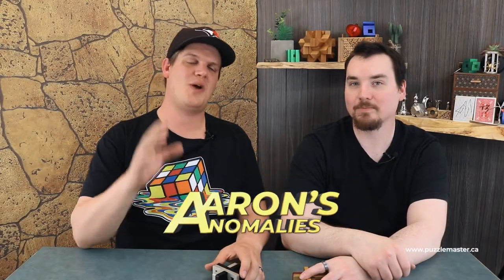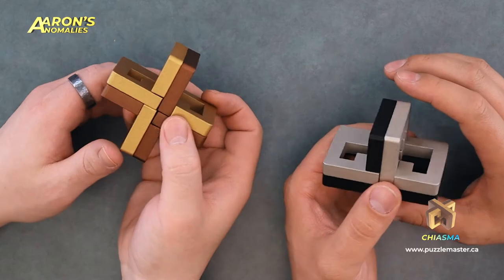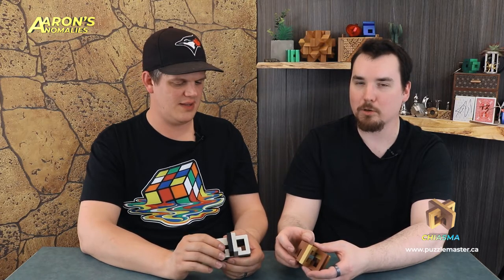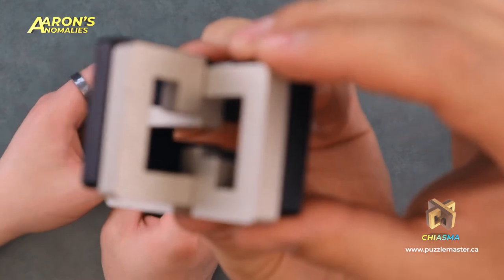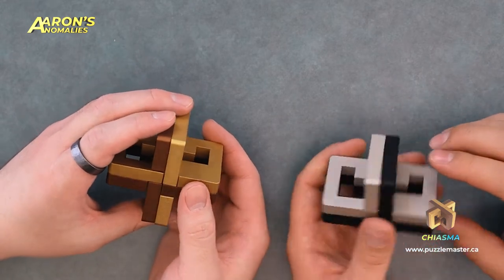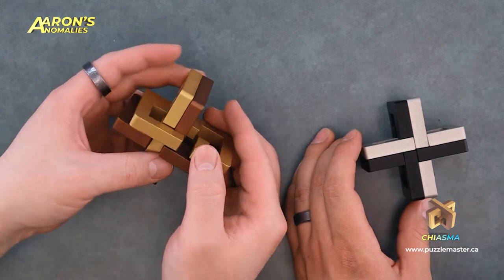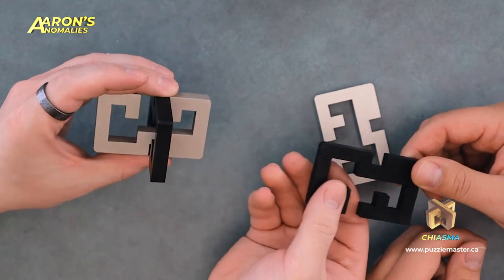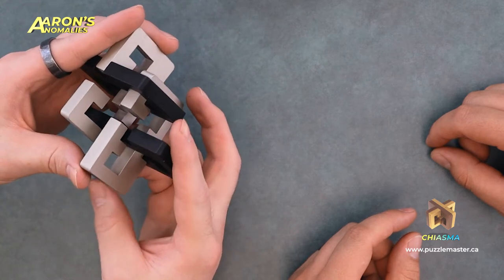Aaron's Anomalies - Chiasma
On Aaron's Anomalies, the Chiasma comes to life with a description of how it was made.

As Aaron works for the company producing the Chiasma puzzle, he describes how it was made and what makes this puzzle interesting. This difficult puzzle was originally designed by Yavuz Demirhan from Turkey in early 2013.
This metal version of the Chiasma is made of anodized aluminum and manufactured in Canada exclusively for Puzzle Master.  Constructed with a textured surface, which makes it more resistant to marking, it also creates a great feel in the hands.